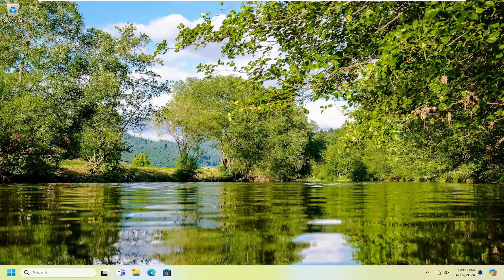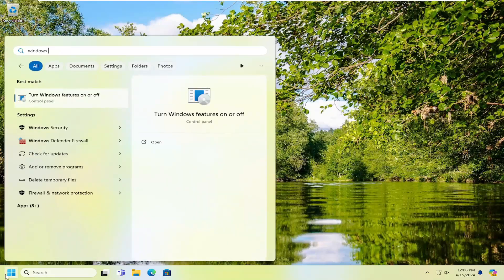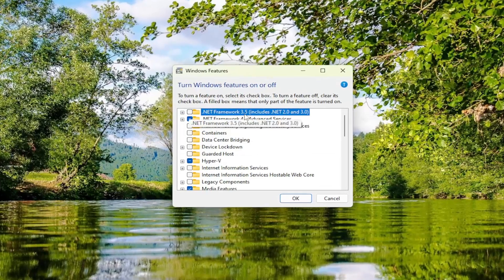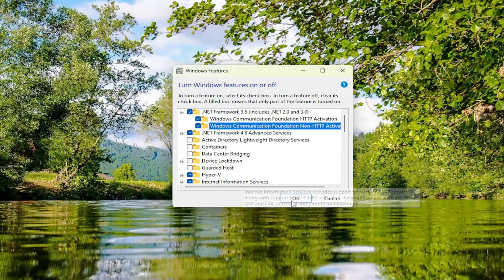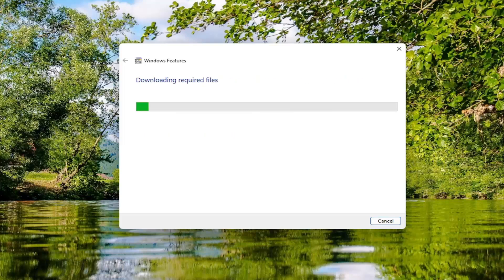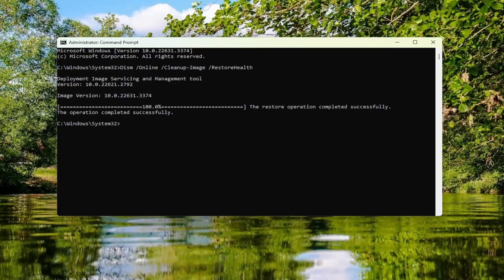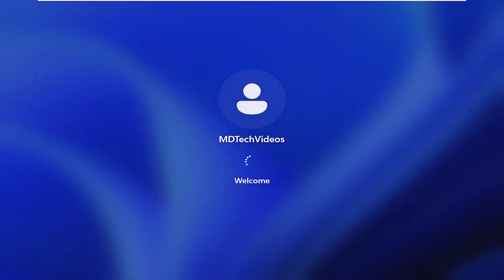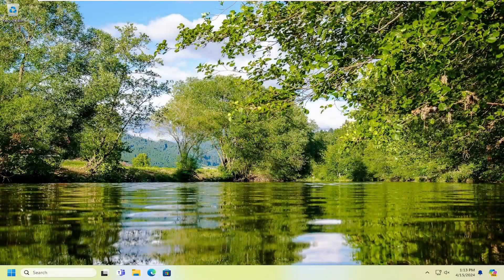To Run This Application, You Must Install .NET Core [Solution]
Commands Used:
Dism /Online /Cleanup-Image /RestoreHealth
sfc /scannow

It’s quite irritating when you come across the “To run this application, you must install .NET Core” error.

Wondering why you’re seeing this error message? In most cases, this issue occurs when the required version of .NET Core is missing or isn’t installed properly. In this tutorial, we’ll show you how to tackle this issue once and for all.

But before we dive into the solutions, let’s take you through how .NET Core works.

Issues addressed in this tutorial:

When launching an installed app, we face an error – To run this application, you must install .NET Core – which stops us from launching that particular app. The app crashes at startup and asks us to install the .NET Core. The .NET Framework, as we know, is an open-source development platform that provides various frameworks for Windows, macOS, and Linux Operating Systems. In this error, the app that is crashing is failing to communicate with .NET Core, usually due to corrupted files. However, there it is not the only reason, there are various reasons that we are going to discuss hereinafter..